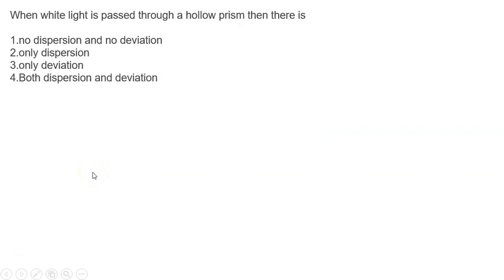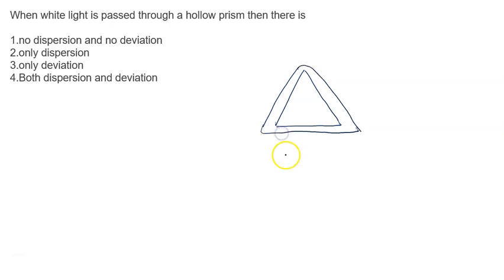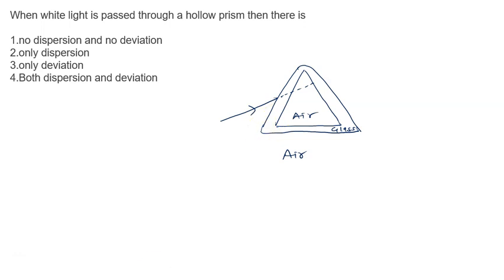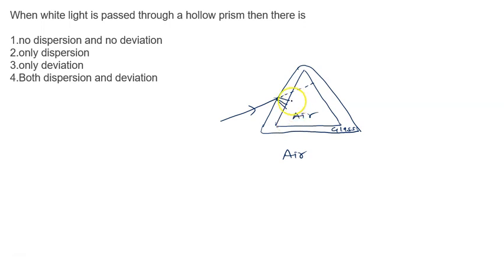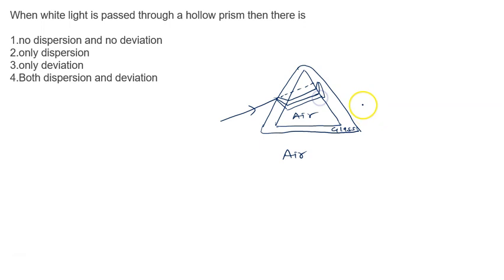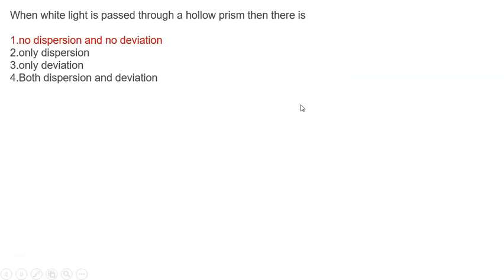When white light is passed through a hollow prism then there is no dispersion and no deviation